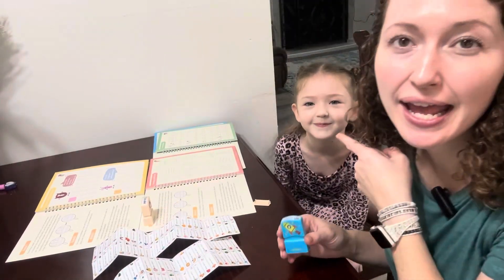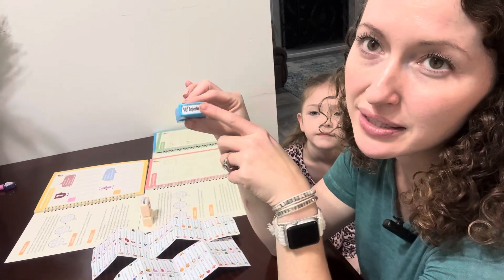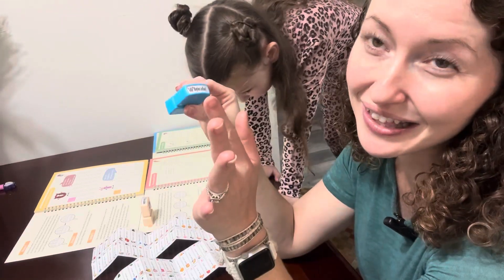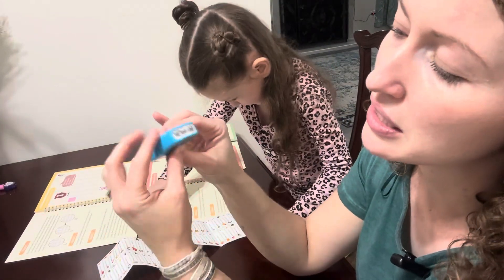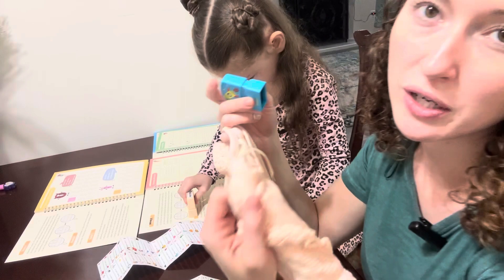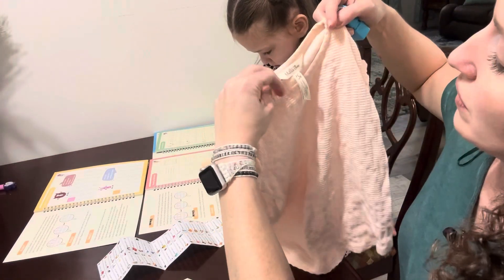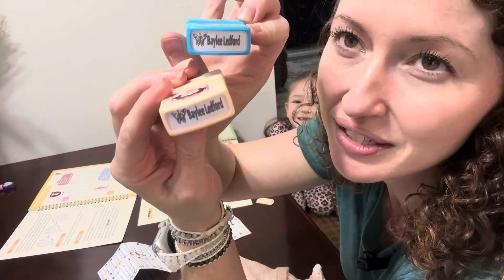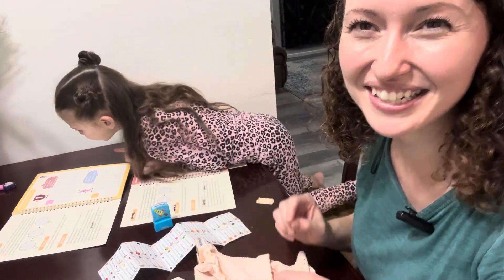Name stamps for clothes, books, and more!